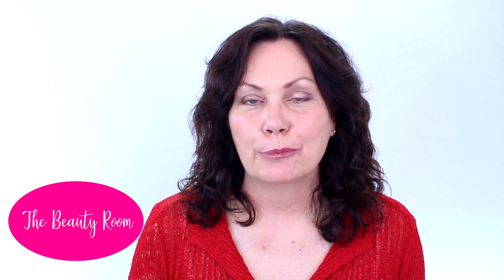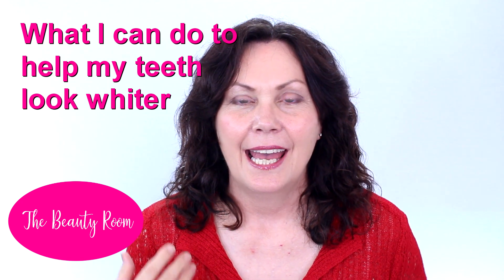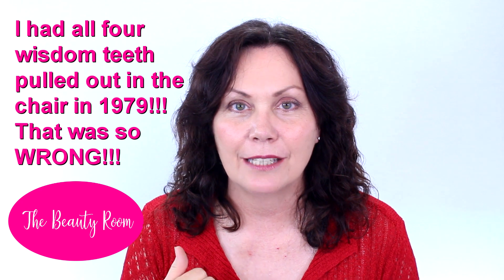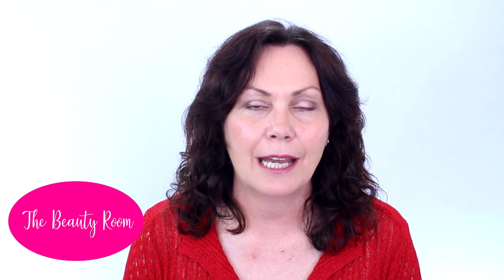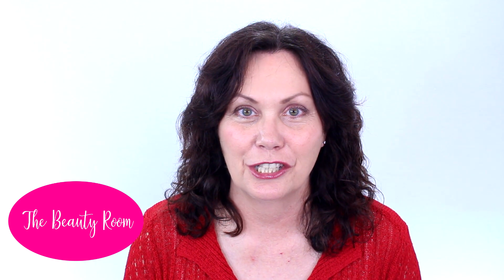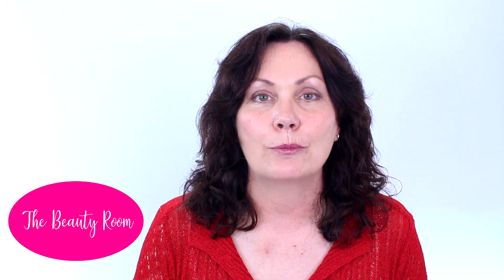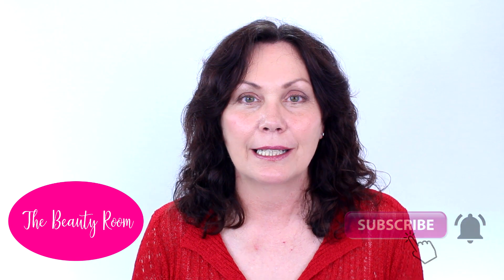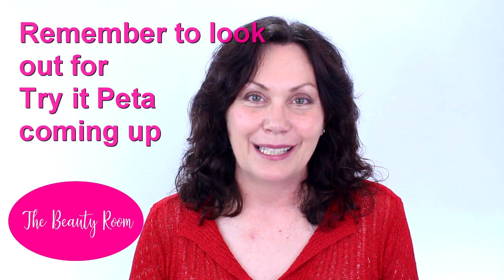How to Have White Teeth Naturally and Safely Without Chemicals - The Beauty Room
Have you ever tried to get White Teeth Naturally? This video will show you ways of Teeth Whitening without Chemicals using natural produce which are at your fingertips at home.

2:55 Baking Soda
4:16 Hydrogen Peroxide
5:13 Strawberries
6:45 Banana Rinds
7:34 Oil Pulling with Coconut Oil
8:57 Activated Charcoal - Coconut Husks

Welcome to  FACEROBICS® - Your Face Exercise Coach!